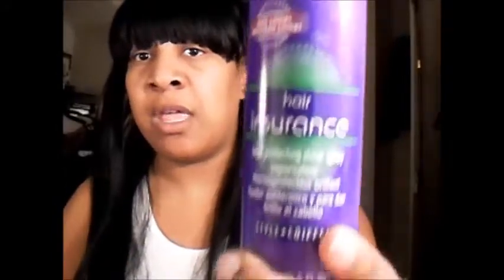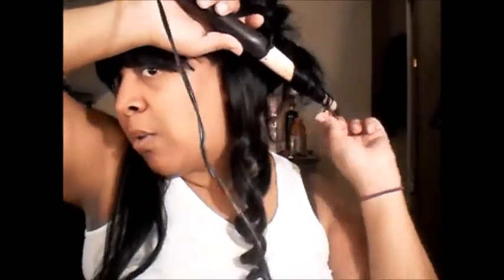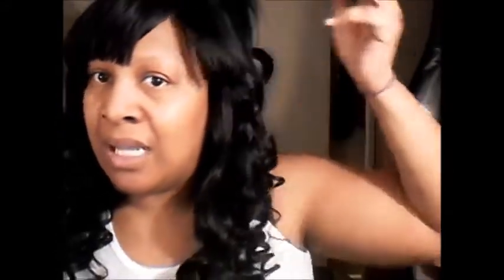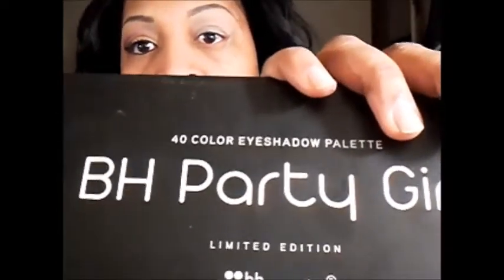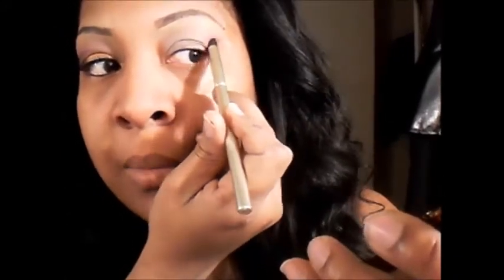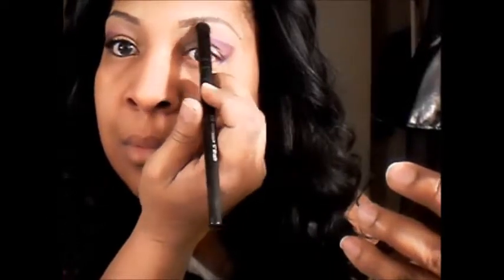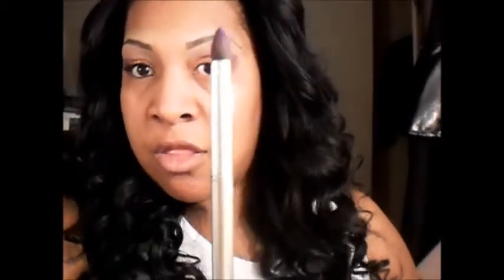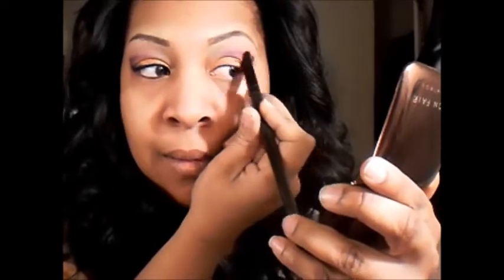new years OOTN bronze purple tutorial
Happy 2013 sorry its SO long feed free to skip through
May you have a Blessed, Healthy, Prosperous and Happy new year ..
AND IN THAT ORDER (mama D voice)
FCC all items mentioned I purchased with my own money